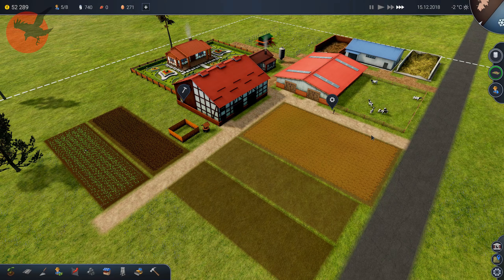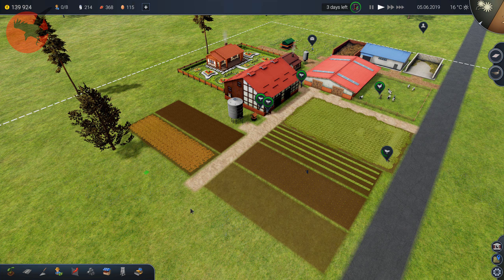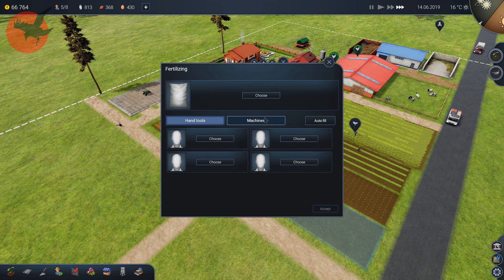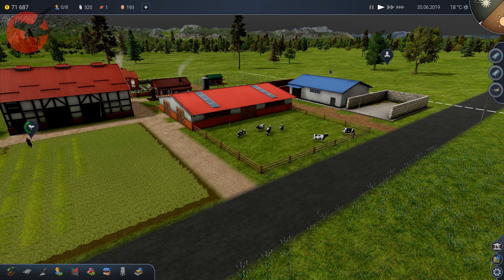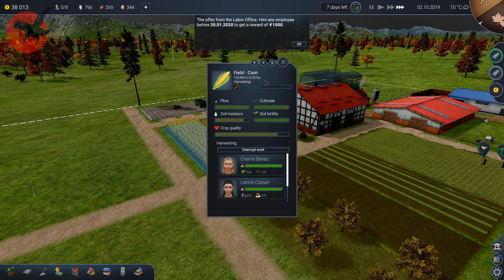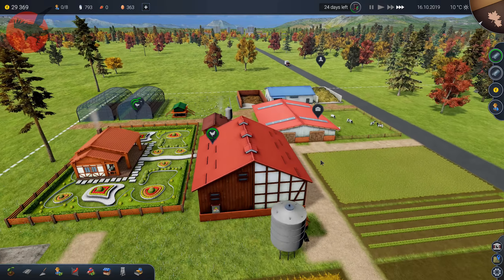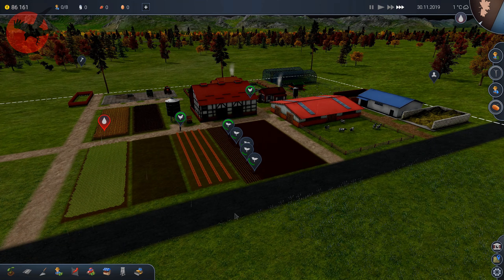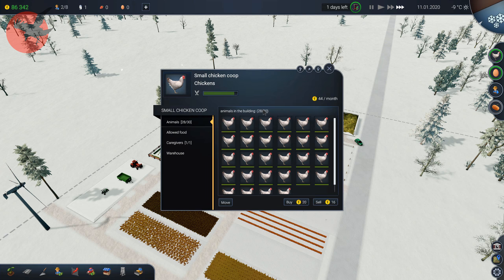Chapter 3 - A breath og modernity - Farm Manager 2018 Campaign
Farm Manager 2018 Campaign, Chapter 3 - A breath og modernity
- Windmill/ Renewable Energy
- Greenhouses
- Apple trees
- Breeding chickens and cows
- Harvesting sunflower and Corn by hand